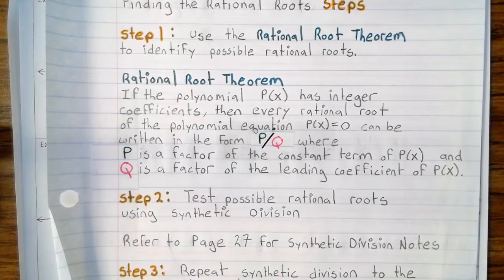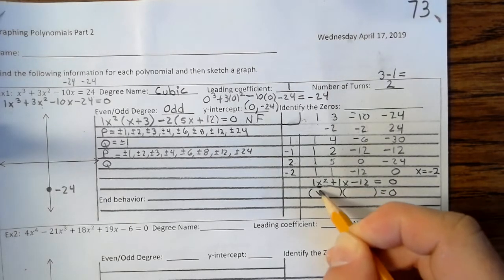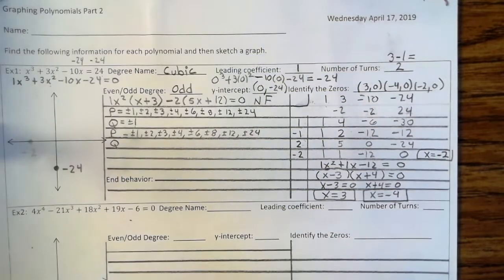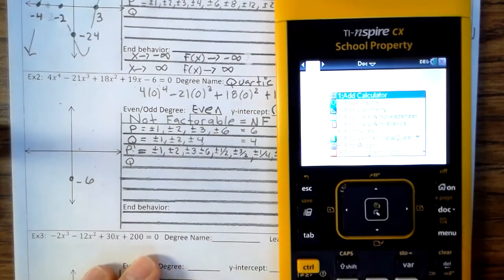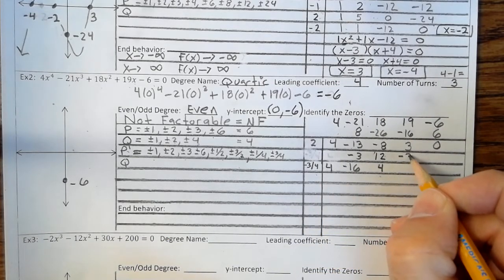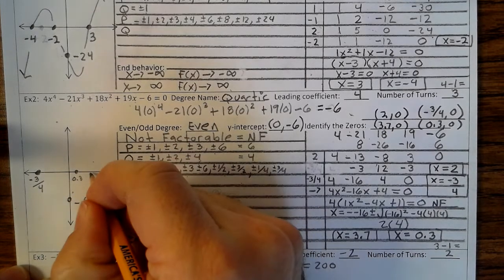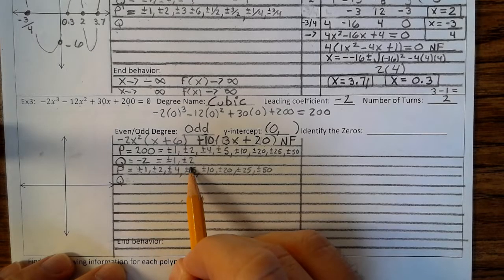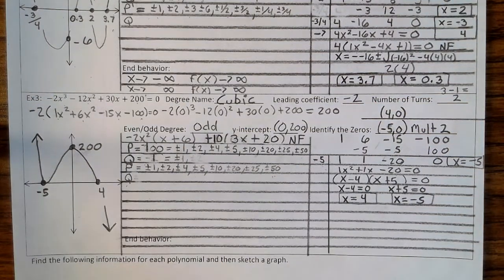4 17 19 Wednesday Graphing Polynomials Part 2